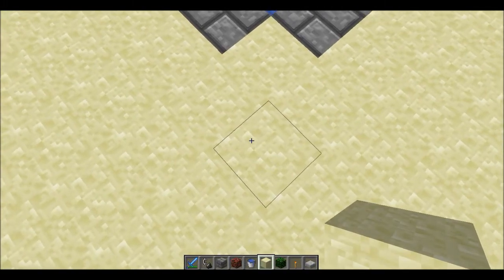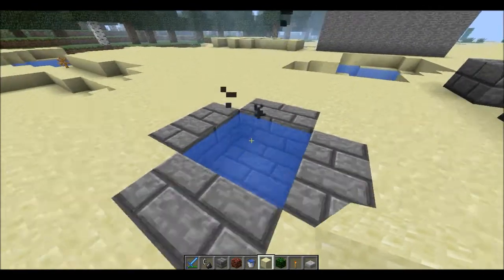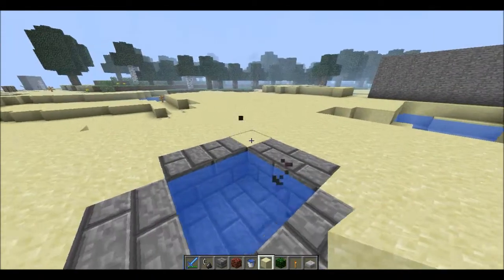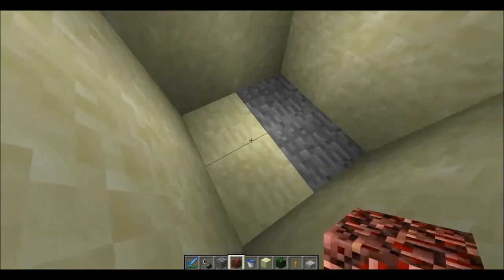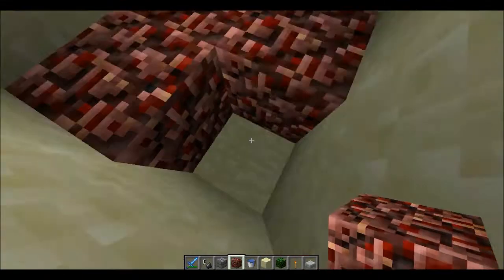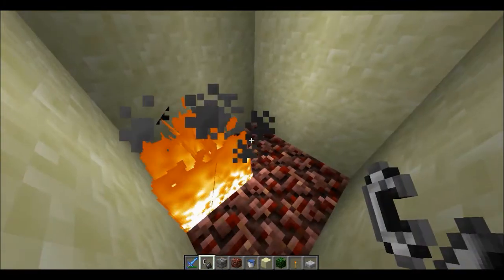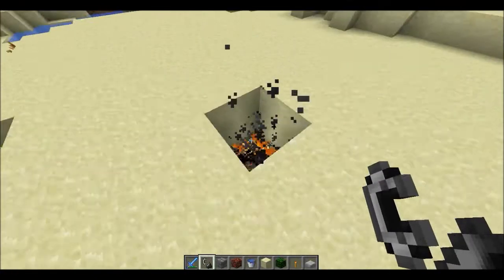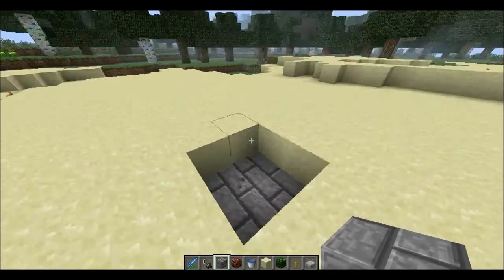Minecraft - Jacuzzi / Hot Tub Tutorial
A jacuzzi in Minecraft?!?! A very simple creation to make your swimming pool look hot!!!